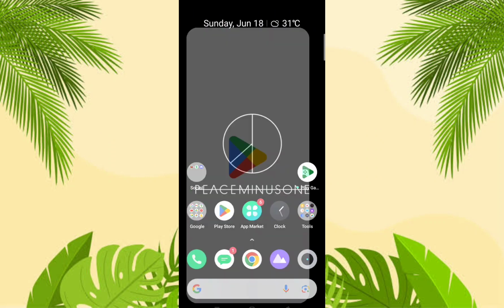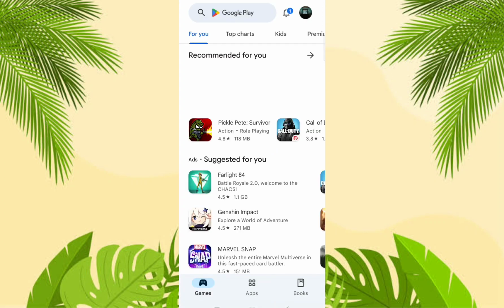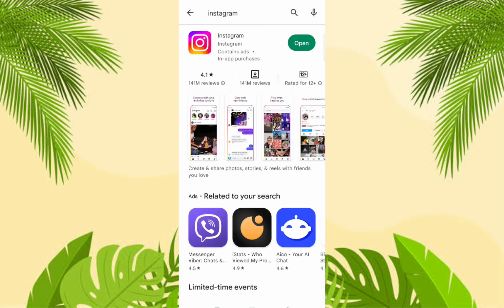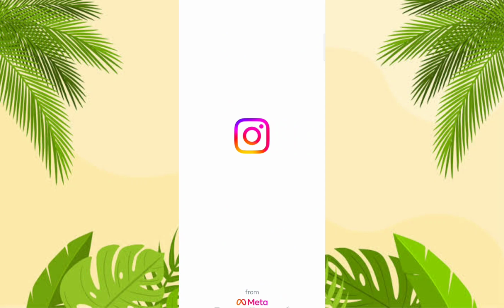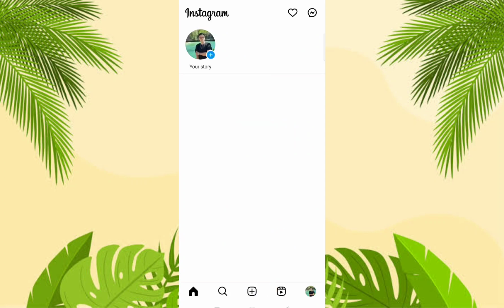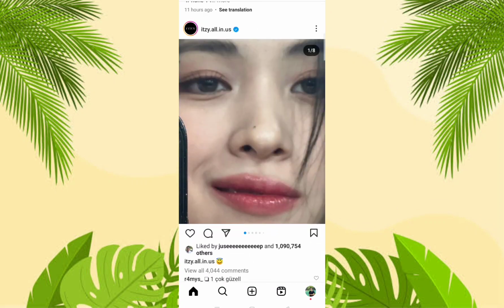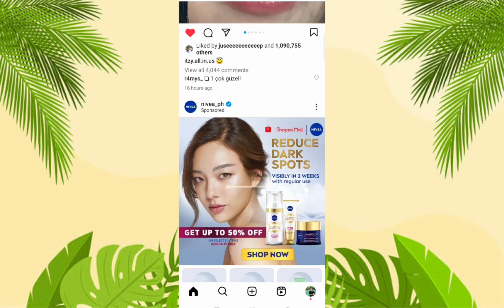How to Comment GIF on Instagram | Beginner's Guide 2023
Are you eager to learn how to comment with GIFs on Instagram? In this beginner's guide video, we'll walk you through the process step by step, showing you how to add GIFs to your comments on Instagram posts. Express yourself creatively and enhance your interactions with eye-catching animated GIFs.

Commenting with GIFs on Instagram adds a fun and engaging element to your conversations. Our tutorial will guide you through the process, whether you're using an iPhone or Android device. We'll also provide tips on how to create your own GIFs and post them in Instagram comments, allowing you to customize your messages further.

Express yourself creatively and make your Instagram comments more engaging with GIFs.

Join us now and learn how to comment with GIFs on Instagram in a beginner-friendly way. Let your creativity shine and make your interactions stand out. Watch the video and start using GIFs in your Instagram comments today!